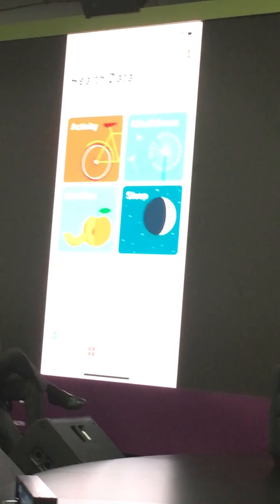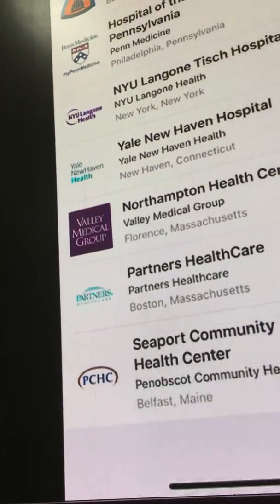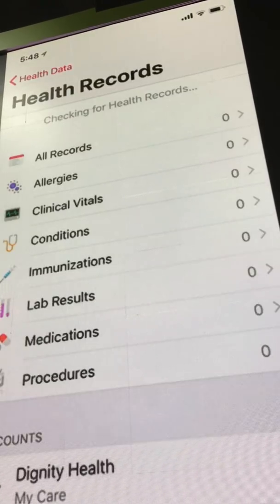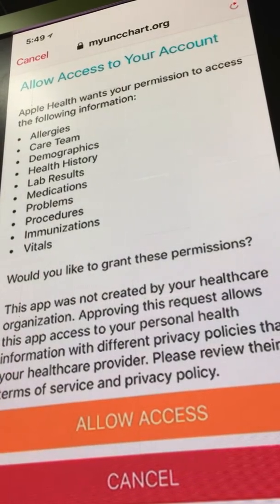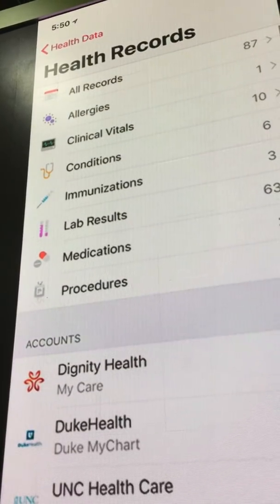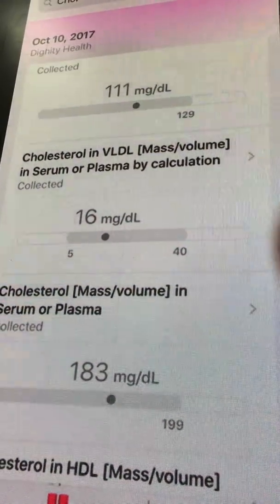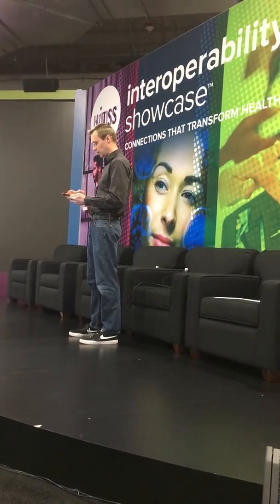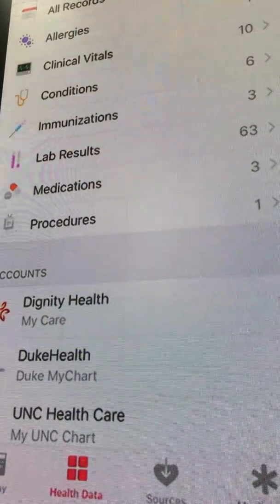Demo of Apple's health app at HIMSS18, with CARIN Alliance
Ryan Howells of Leavitt Partners introduces Apple's Ricky Bloomfield MD, who demonstrates how Apple's Health app (currently in beta) "subscribes" to your data feeds from different providers ... if they're cooperating and publishing a feed!  But I suspect more and more of them will be caving in, because they're going to start looking like idiots or dinosaurs if they don't.

Knowledge is power so data is power. Power to the people!